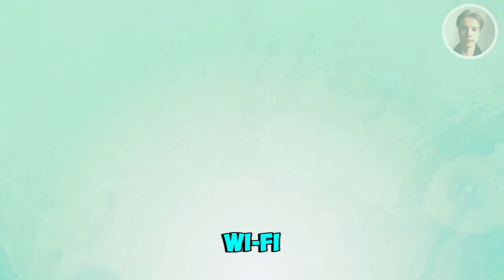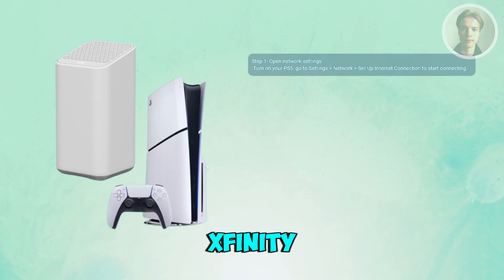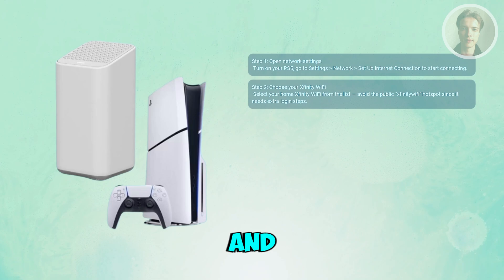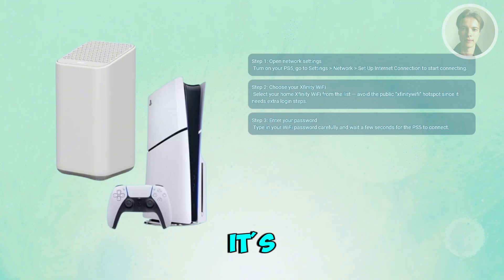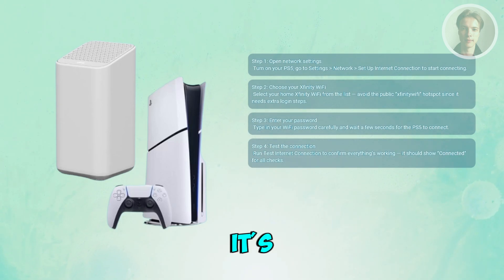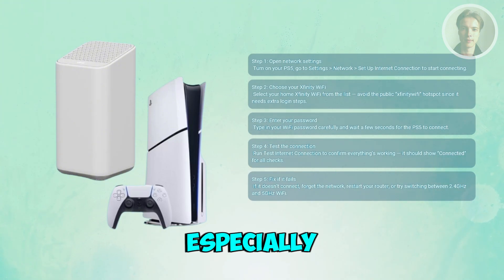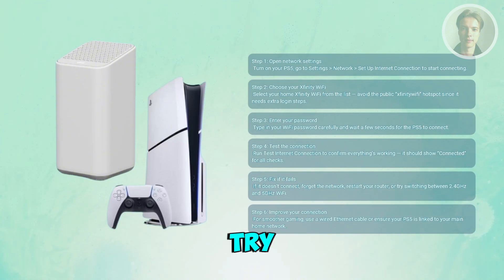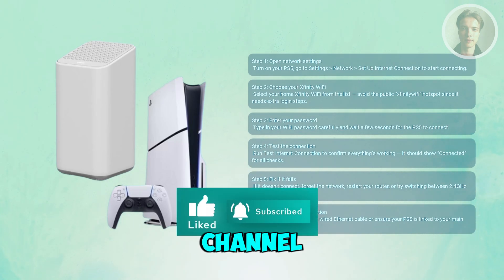How To Set Up Xfinity WiFi On PS5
If you want to set up Xfinity Wi-Fi on a PS5, this video will be perfect for you! I show what I did to connect.